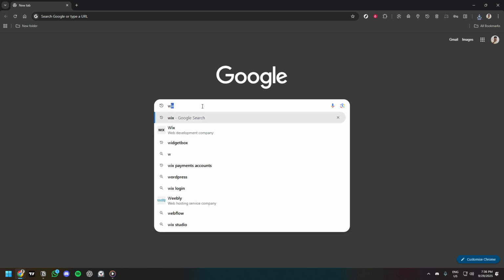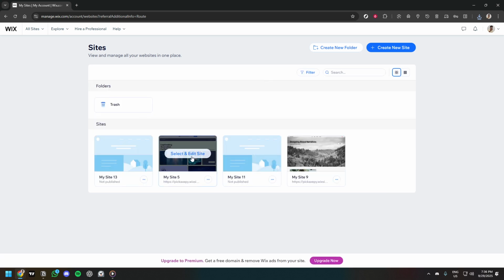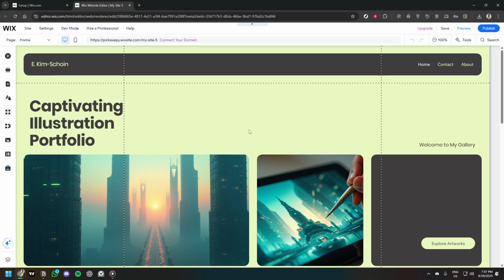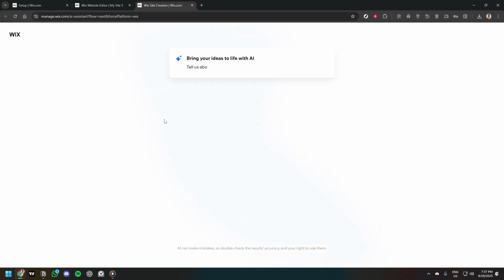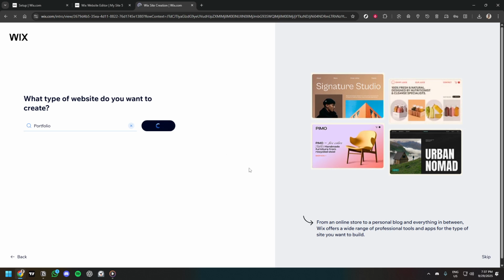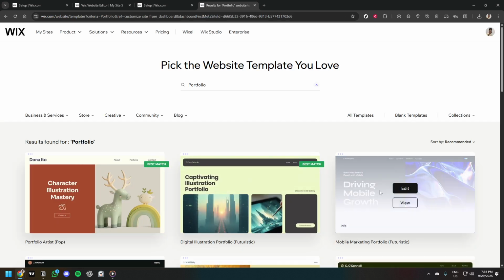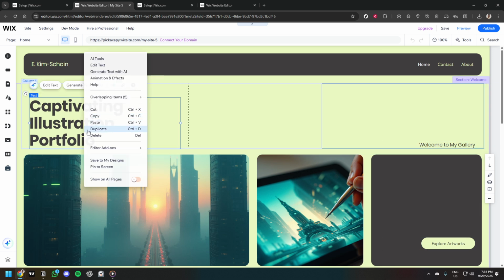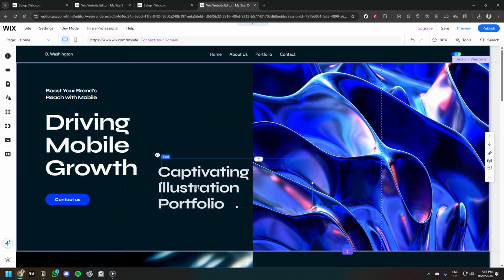How to Change Template on Wix (Step By Step 2026 Guide)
How to Change Template on Wix (Step By Step 2025 Guide)